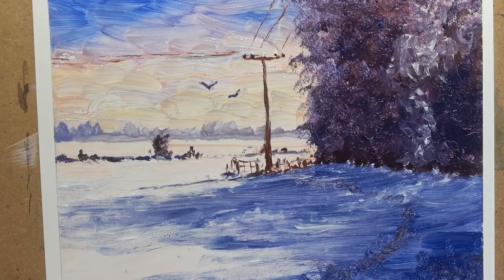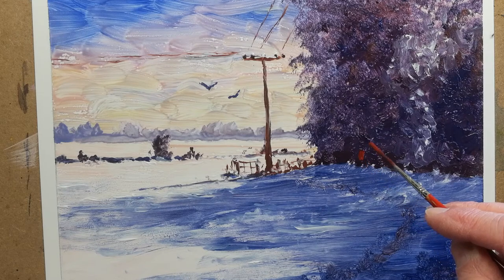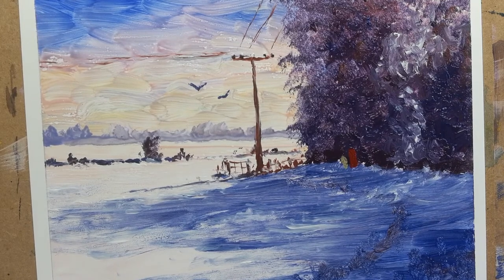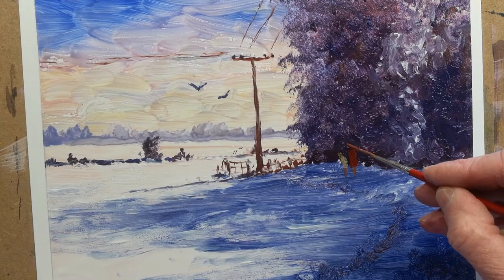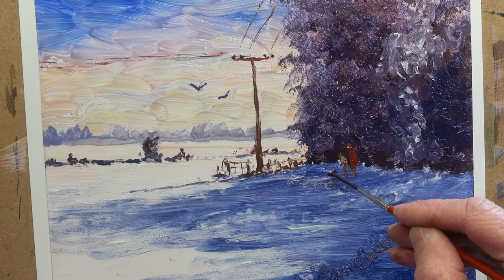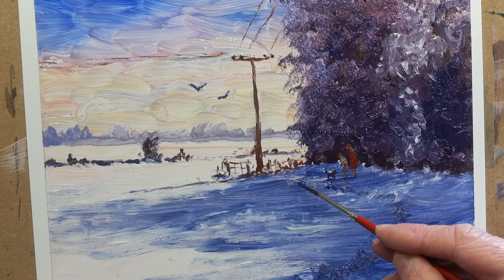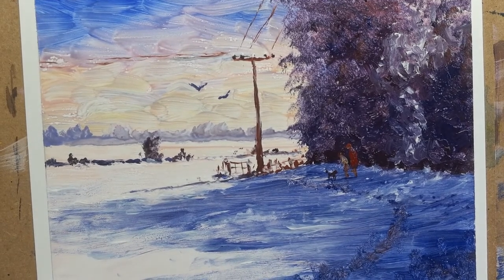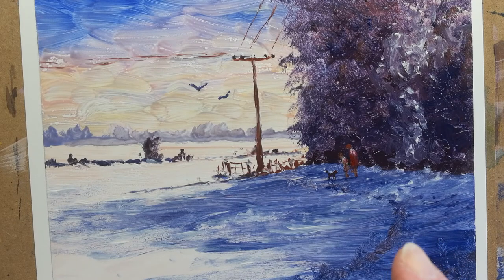Cold Shade, Galleywood. (acrylic demonstration).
Watch how I add figures to this snow scene.